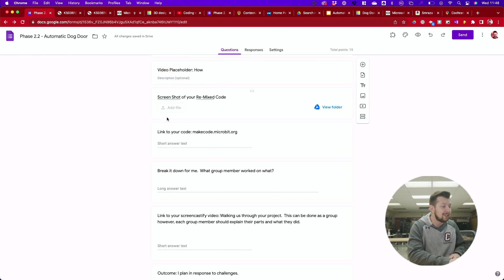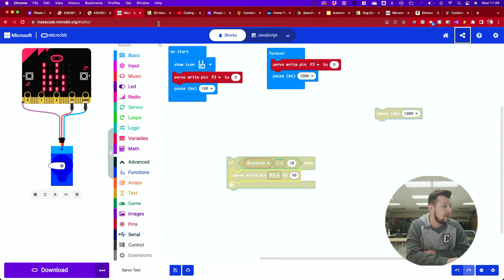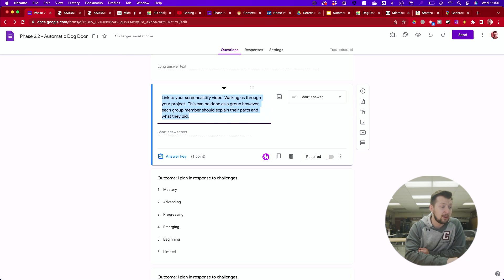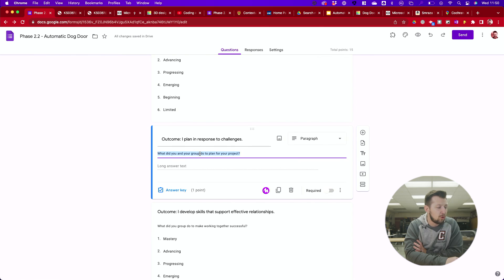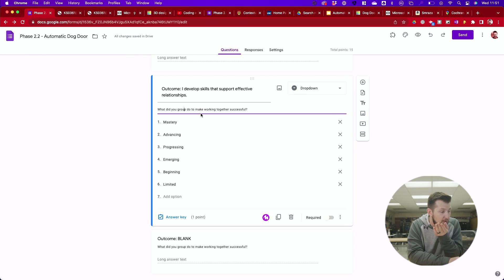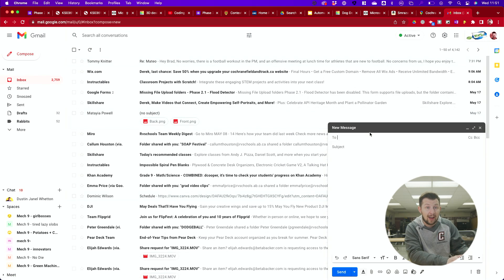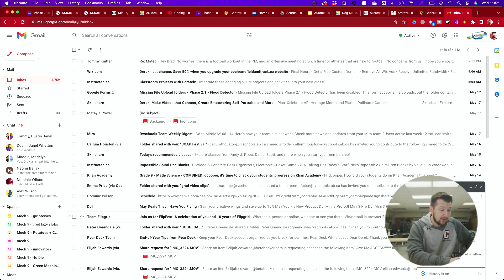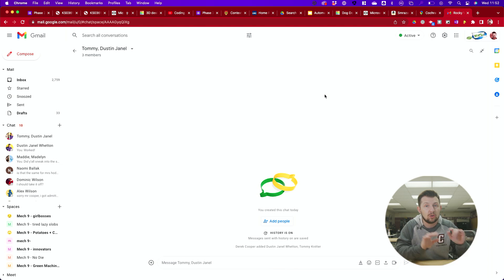Phase 2.2 - Appraisal